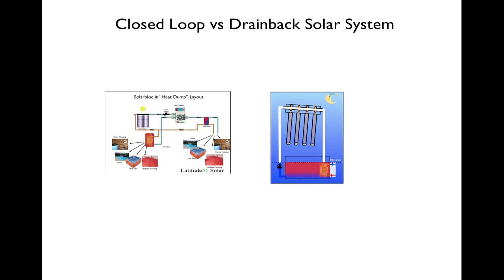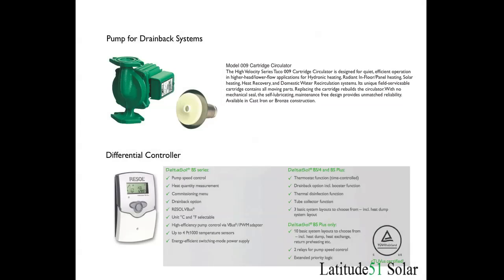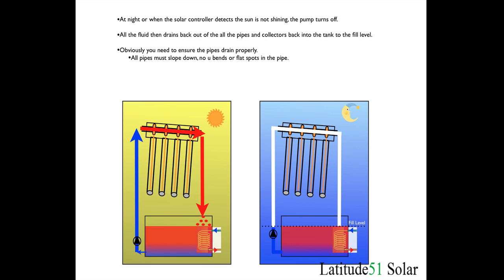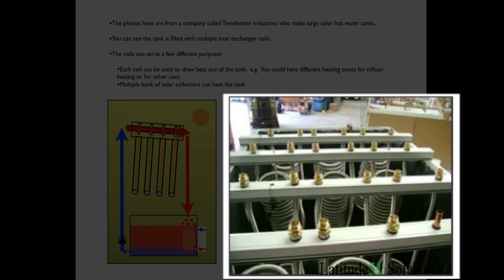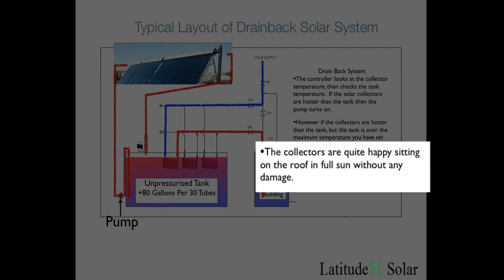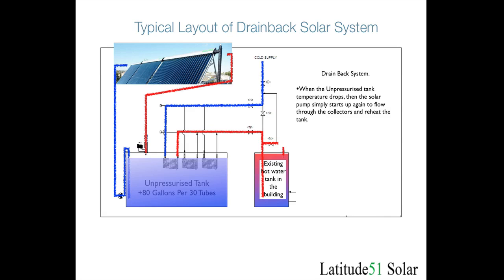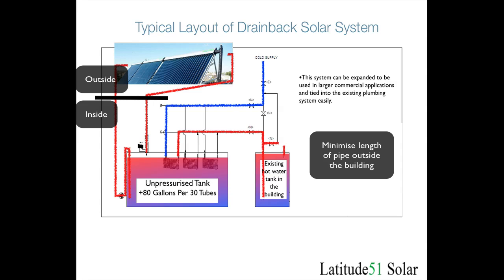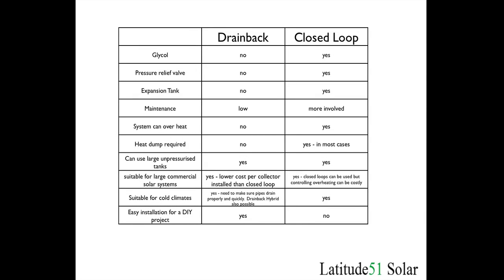Drainback vs closed loop solar system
Following on from our closed loop solar system video, this video will describe the main features of a drainback solar hot water system with some examples of layout for cold weather climates.